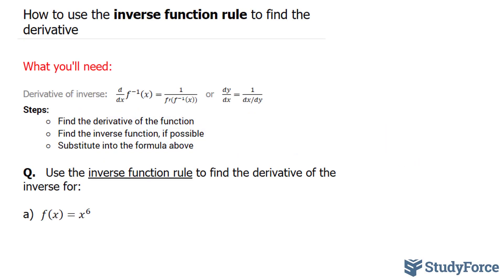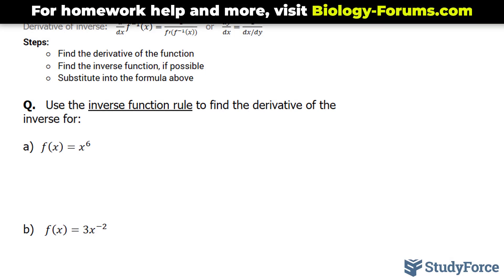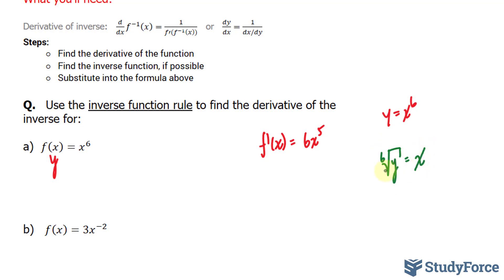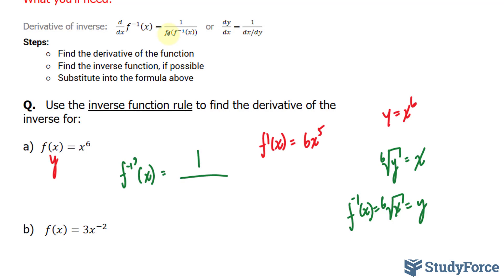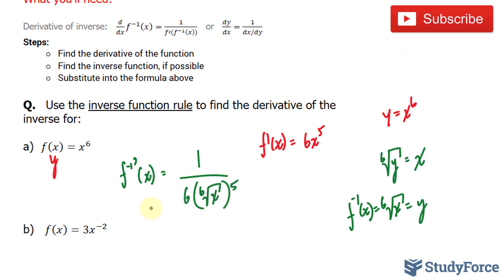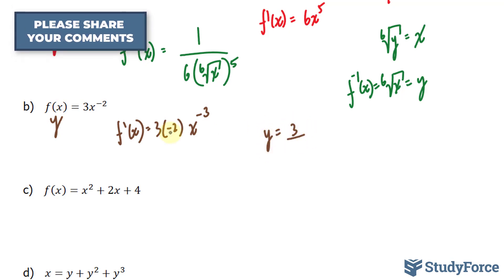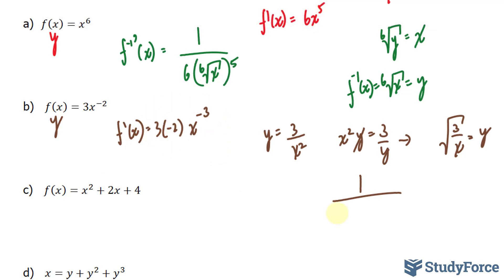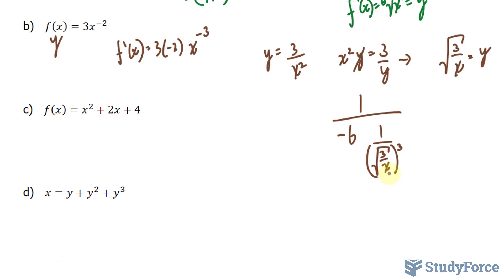📚 How to find the derivative of inverse functions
What you'll need:

Derivative of inverse:   d/dx f^(−1) (x)=1/(f′(f^(−1) (x)))    or   dy/dx=1/(dx/dy)
Steps:
 ○ Find the derivative of the function
 ○ Find the inverse function, if possible
 ○ Substitute into the formula above

Q.   Use the inverse function rule to find the derivative of the inverse for:

a)  f(x)=x^6

b)   f(x)=3x^(−2)

c)   f(x)=x^2+2x+4

d)   x=y+y^2+y^3

Q2.   The function f has the inverse function f^(−1). If f(−5)=−7 and f^′ (−5)=−8, what is f^(−1)′(−7)?